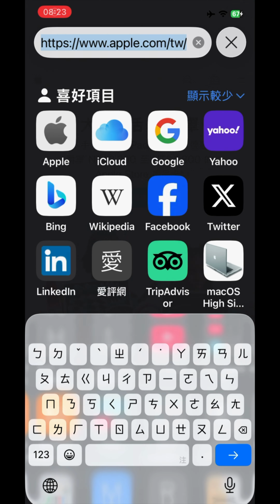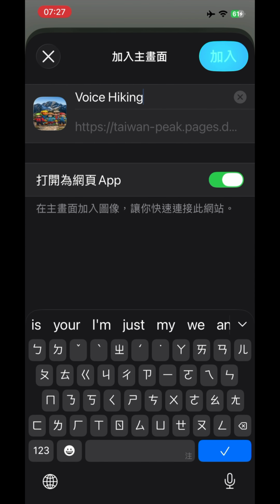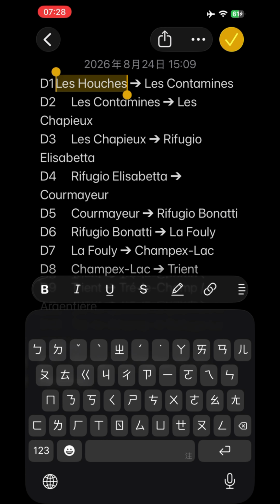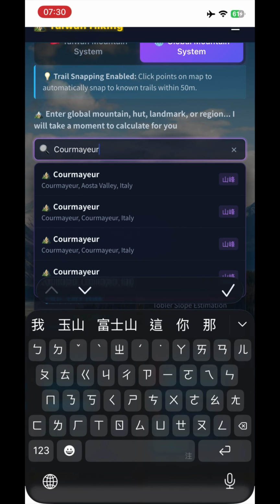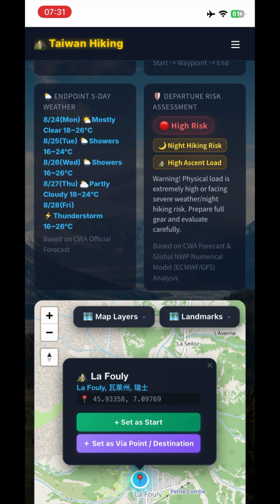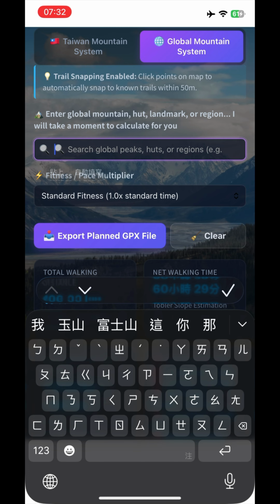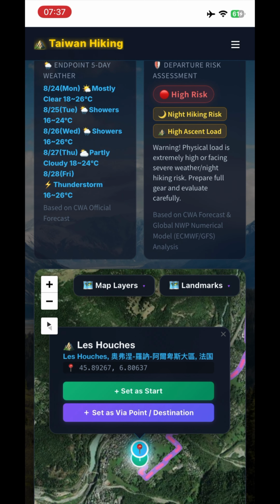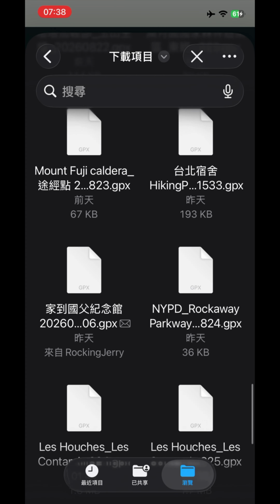Tour du Mont Blanc (TMB) GPX route on your smartphone in under 3 minutes !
Generate a full 11-day Tour du Mont Blanc (TMB) GPX route on your smartphone in under 3 minutes! In this video, I demonstrate how to use Taiwan Peak on an iPhone 11 to plan your itinerary, calculate elevation profiles, and export GPX files instantly.

📋 COPY & PASTE SAMPLE ITINERARY (TMB 11-DAY):
Feel free to copy the text below and paste it directly into the search bar inside Taiwan Peak:

D1: Les Houches ➔ Les Contamines
D2: Les Contamines ➔ Les Chapieux
D3: Les Chapieux ➔ Rifugio Elisabetta
D4: Rifugio Elisabetta ➔ Courmayeur
D5: Courmayeur ➔ Rifugio Bonatti
D6: Rifugio Bonatti ➔ La Fouly
D7: La Fouly ➔ Champex-Lac
D8: Champex-Lac ➔ Trient
D9: Trient ➔ Tré-le-Champ / Argentière
D10: Tré-le-Champ ➔ Refuge La Flégère
D11: Refuge La Flégère ➔ Les Houches

⏱️ VIDEO CHAPTERS (TIMESTAMPS):
00:00 Introduction & Installing PWA on iPhone 11
00:45 Copy-Pasting the 11-Day TMB Itinerary
01:30 Waypoint Selection & Auto Route Calculation
02:15 Reviewing Distance, Ascent/Descent & Elevation Profile
03:00 Exporting GPX & Importing into Start Navigation
03:45 Live Safety Check-in & GPS Broadcast Demo
04:20 Wrap Up & What’s Next (3D Terrain Simulation)

⛰️ ABOUT THIS PROJECT:
I am a retired software engineer and an avid hiker. This past June, I personally field-tested the Taiwan Peak PWA across the Tour du Mont Blanc.

This is a 100% free, non-profit progressive web app built out of love for the hiking community. My goal is simple: ensure every trekker can explore world-class trails safely and confidently.

Key Features:
✅ Fast Route & GPX Generation from text itineraries
✅ Distance, Net Walking Time & Cumulative Elevation calculation
✅ Departure Risk & 5-Day Weather Forecast
✅ Interactive Elevation / Distance Profile
✅ One-Tap Safety Check-in: Send instant location check-ins with your live coordinates and message directly to your loved ones for total peace of mind.